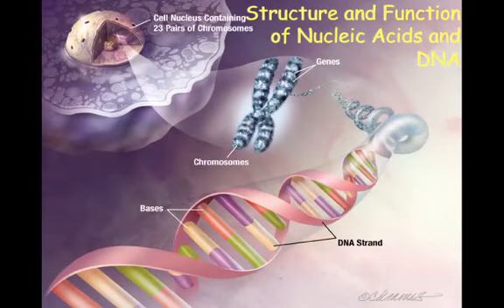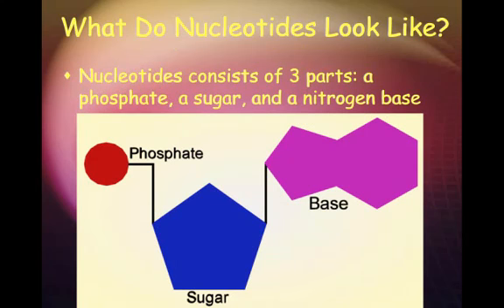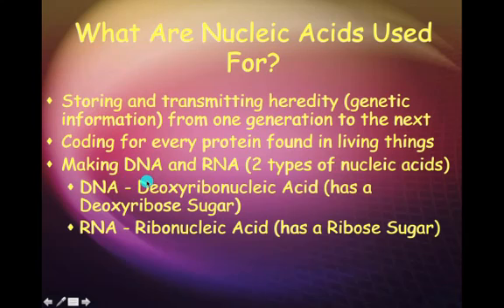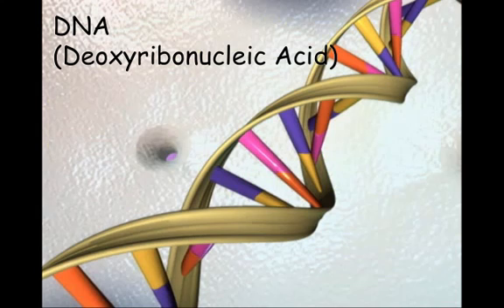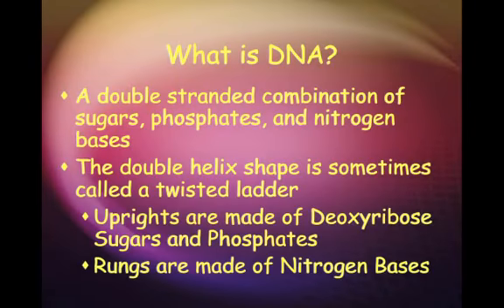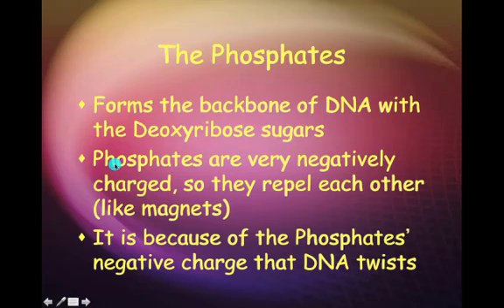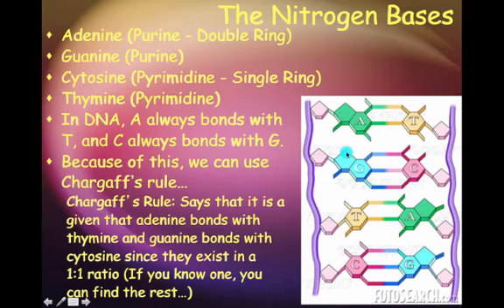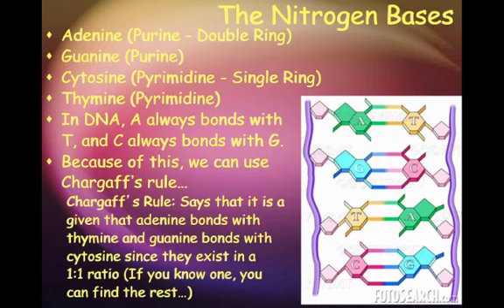DNA Structure & Function Lecture